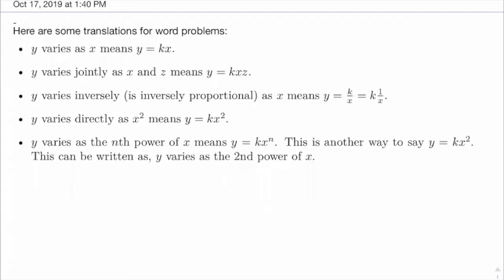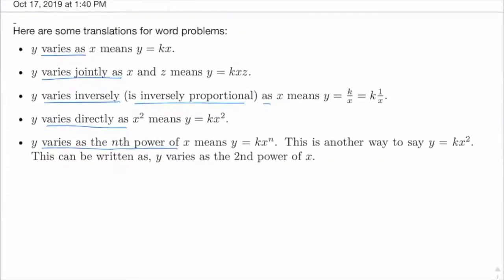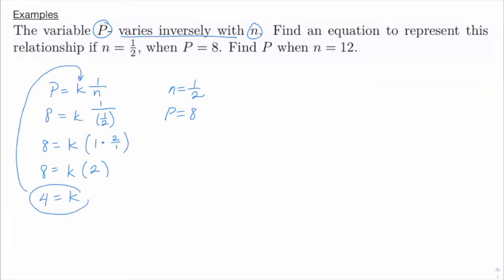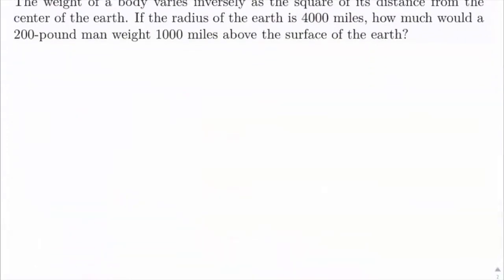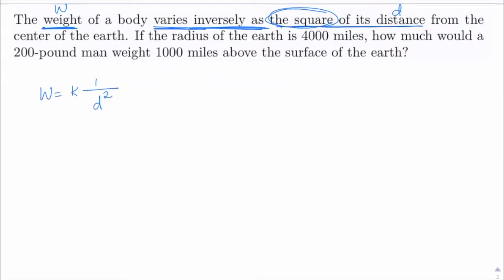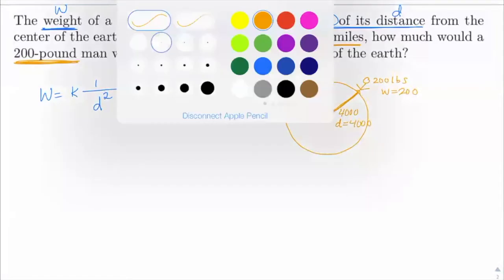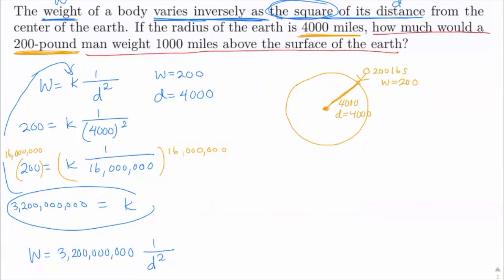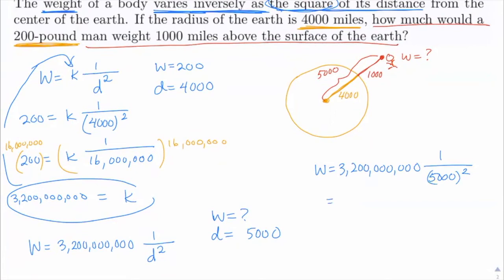7.8 Varation Intro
Modeling with Variation